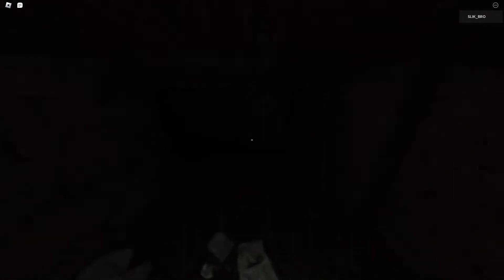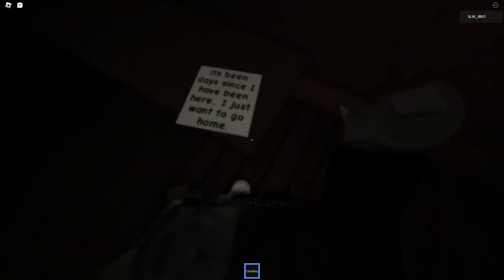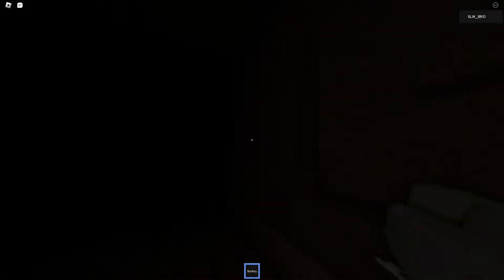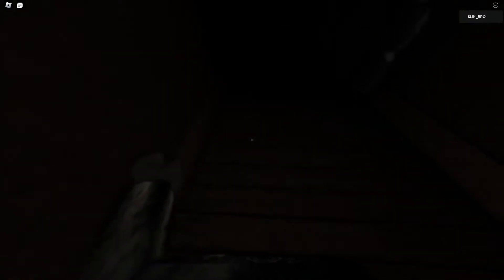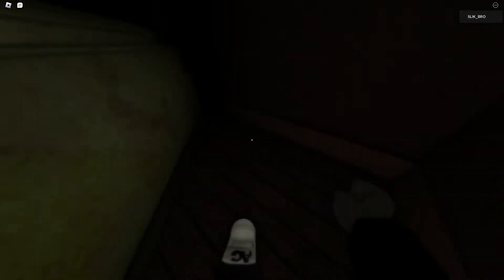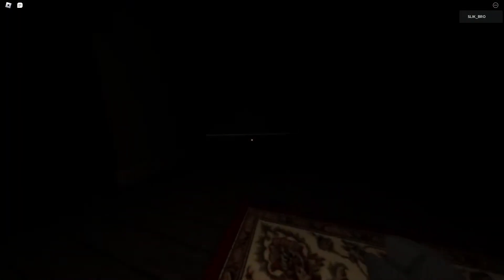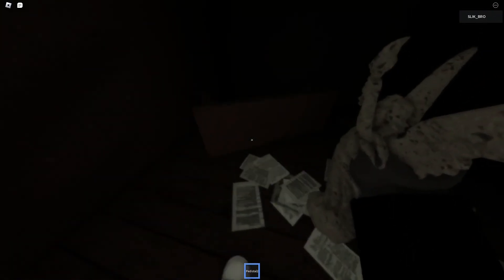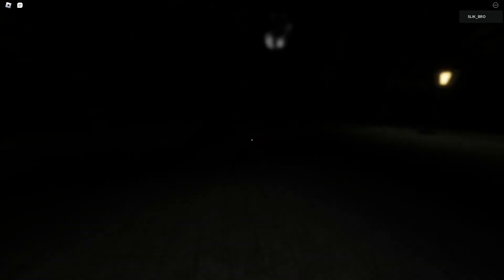The Untold - COMMENTARY PARTIAL PLAYTHROUGH PART 1 - SCARY MONSTER HORROR - ROBLOX SEARCH AND FIND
THE UNTOLD [HORROR] PARTIAL PLAYTHROUGH OF PART 1 SCARY ROBLOX MONSTER HORROR GAME 2022 COMMENTARY STORY CREEPY HOW TO WIN JUMP SCARES SPOOKY FUNNY OBBY SEACH AND FIND PUZZLE MAZE/LABRYNTH